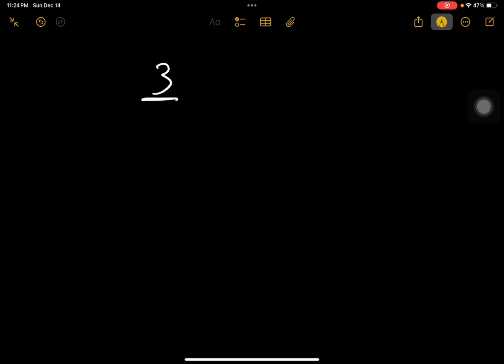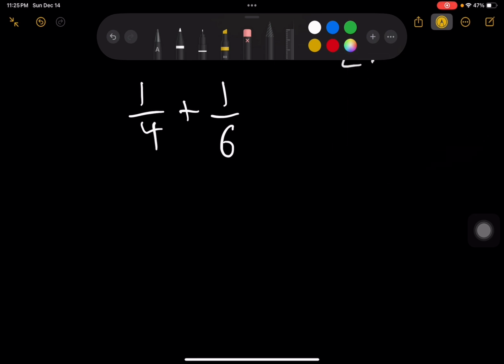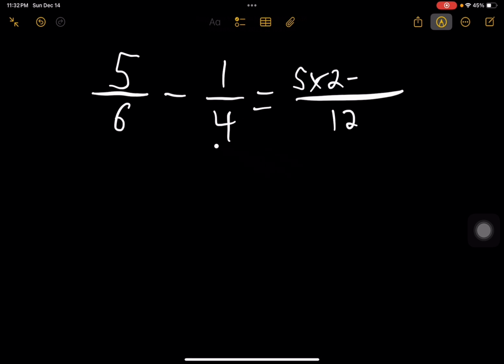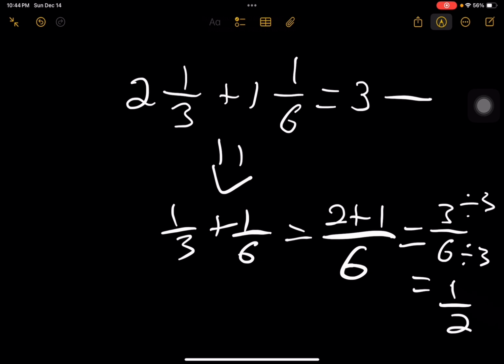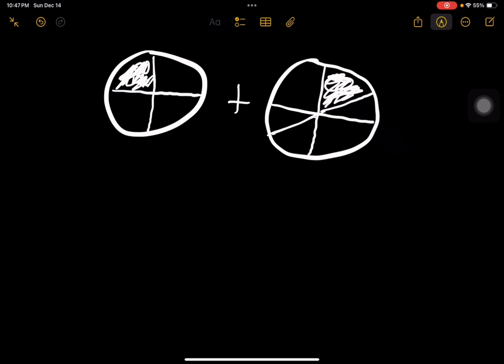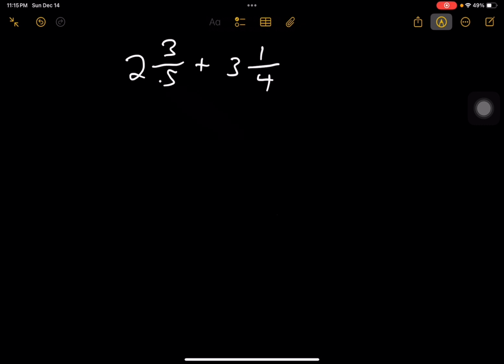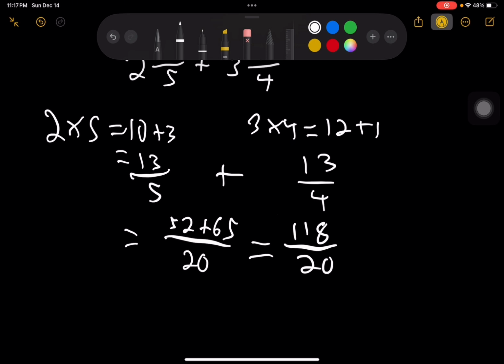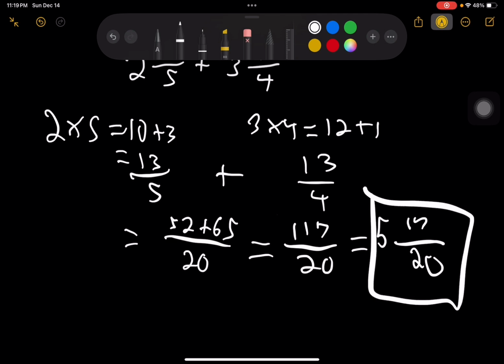How to Add and Subtract Fractions: Step-by-step Tutorial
Practice Worksheet & Instructional Below